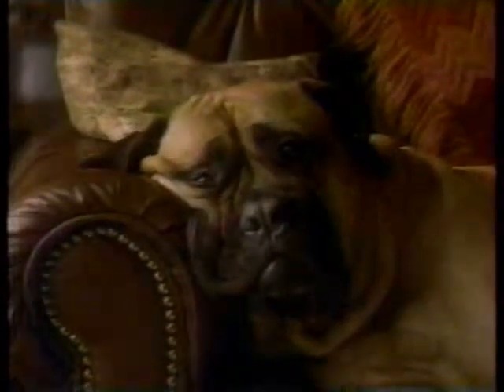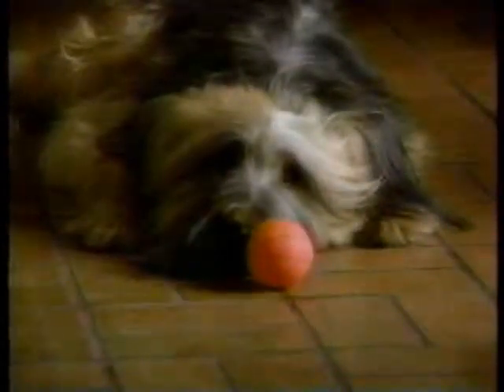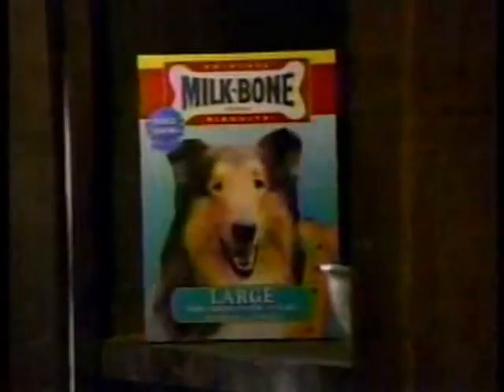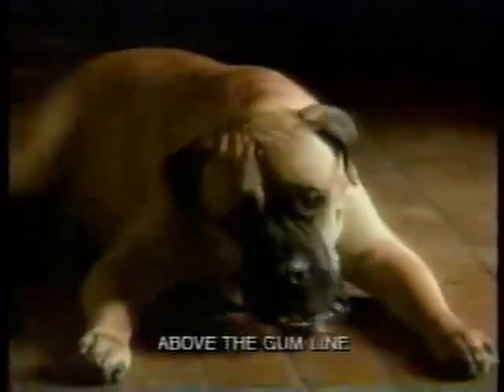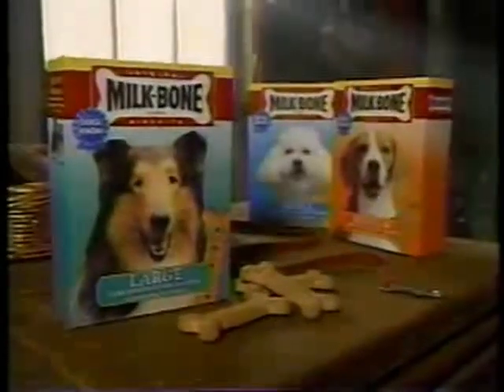Milk Bone Dog Treats Commercial (1993)